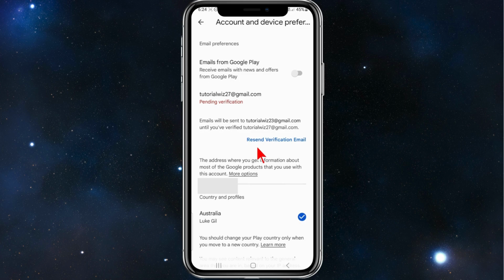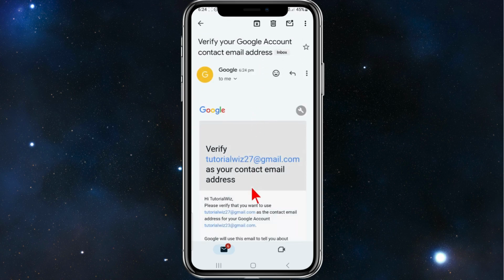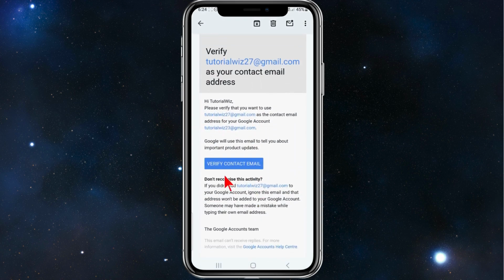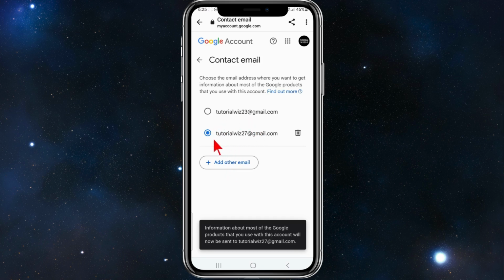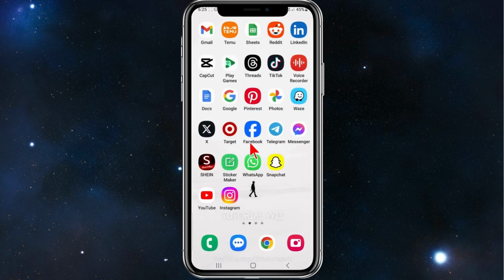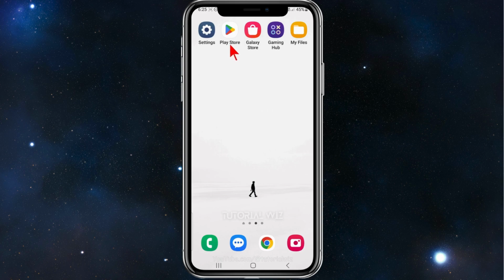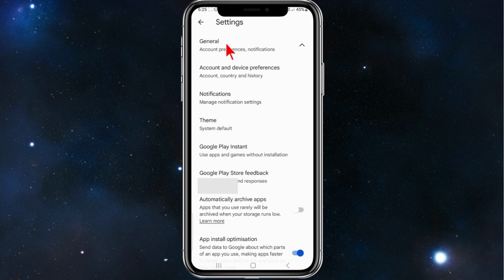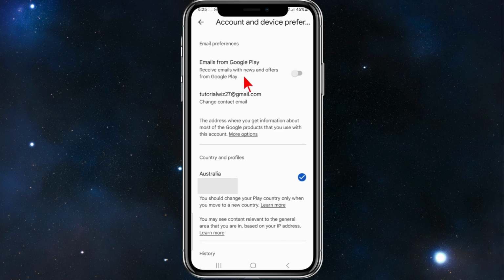How To Change Gmail Address - How To Change Email id and Username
Curious about changing your Gmail address or username? Dive into our tutorial where we simplify the process step-by-step! Discover the easy steps to alter your Gmail address and username hassle-free. Tune in now to learn how to make these changes and manage your Gmail account efficiently!

00:00 Intro
00:10 How To Change Gmail Address - How To Change Email id and Username
02:00 Outro